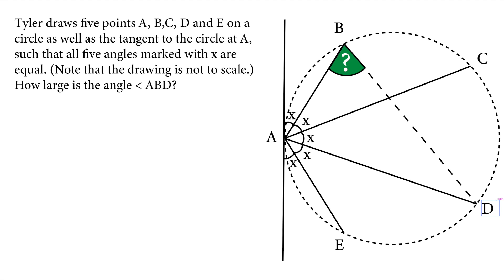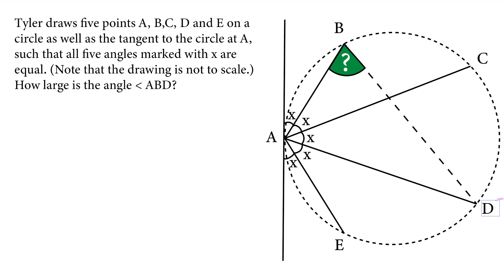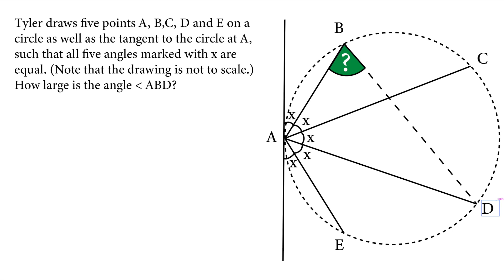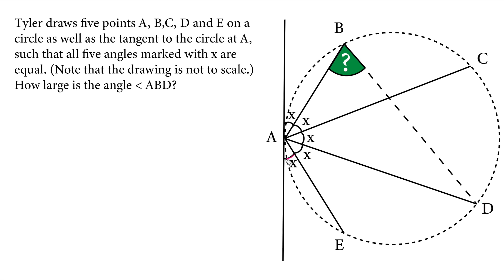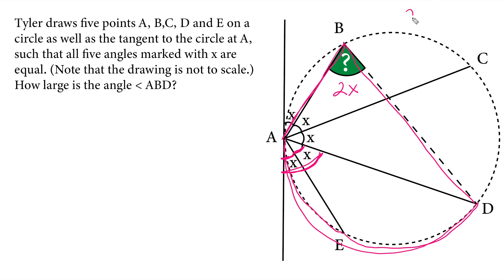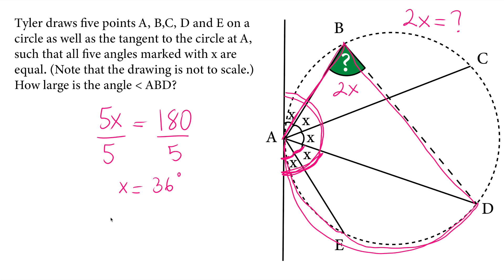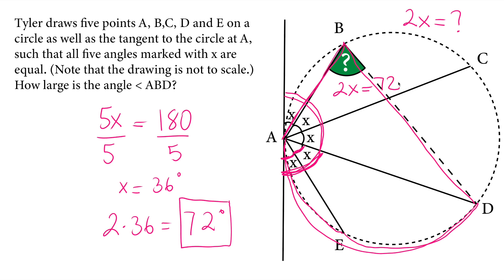What is the value of green angle? | Circles | Angles | 8th Grade Math Olympiad Prep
In this video, we will explore the concept of angles in circles, specifically focusing on angles from the same arc.

Whether you're a student preparing for an upcoming competition or simply interested in expanding your knowledge of angles, this video is sure to provide valuable insights and problem-solving techniques. Get ready to sharpen your math skills and discover the answer to the intriguing question: what is the value of the green angle?